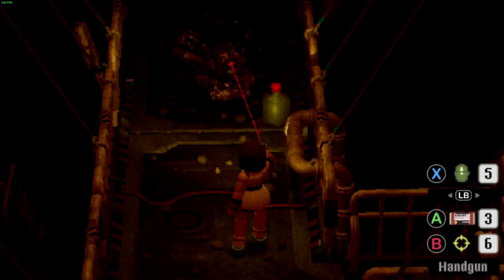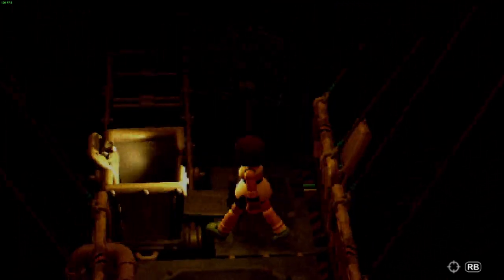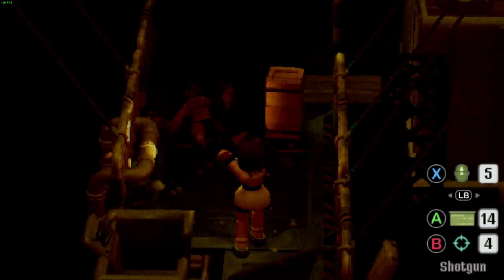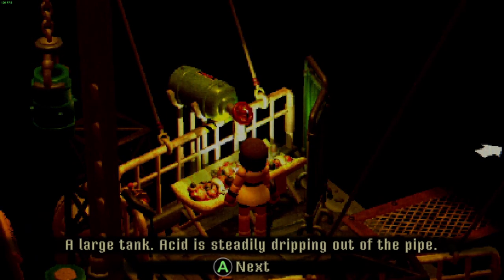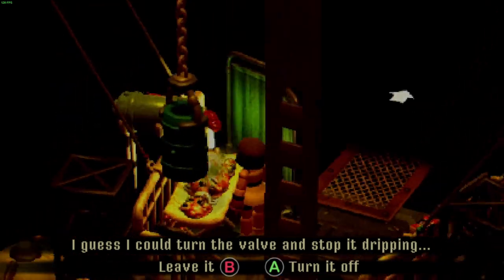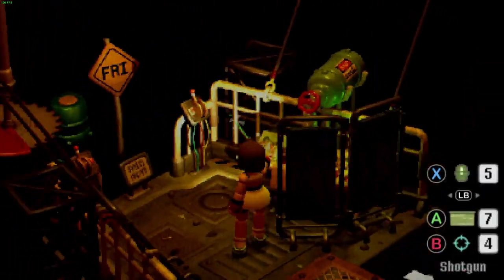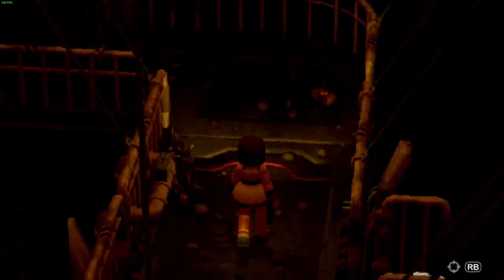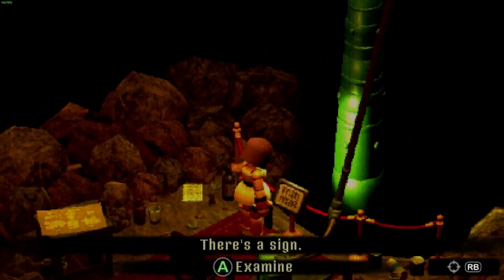Crow Country - PC - Part: 9 The Roots of All Evil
Hello everyone, and welcome to my Let's Play of "Crow Country," a contemporary homage to the classic '90s survival horror genre, complete with retro-stylized visuals and a captivatingly dark yet intriguing atmosphere. We step into the shoes of Mara Forest, who delves into the mysteries of the Crow Country theme park in search of Mr. Crow, who has mysteriously disappeared after an incident in the park. As we explore, it becomes evident that there's more to this place than meets the eye.

My PC:
-CPU: AMD Ryzen 5800x3D 8C 16T @4.40Ghz
-RAM: 32GB Corsair Vengeance RGB @3600Mhz
-MB: MSI MPG X570 Gaming Pro Carbon WIFI
-GPU: Nvidia RTX 4080 16Gb ROG STRIX
-SSD 1: Samsung 860 Evo 250Gb
-SSD 2: Samsung 860 Evo 500Gb
-SSD 3: Samsung 970 Evo 500Gb (M.2 Boot Drive)
-SSD 4: Samsung 980 Pro 2Tb (M.2 Game Drive)
-HDD 1: WD Red 4Tb (Recording & Storage)
-Case: Corsair Obsidian D500
-Keyboard: Corsair K95 RGB Platinum
-Mouse: Corsair Scimitar RGB Elite
-Mic: Wave DX On The Wave XLR
-Cam: Logitech 920
-Headset: Corsair Virtuoso RGB
-Headset 2: Corsair HS60 (Older Systems)